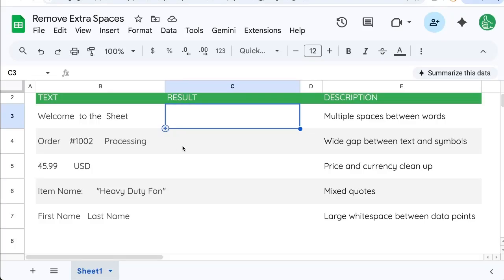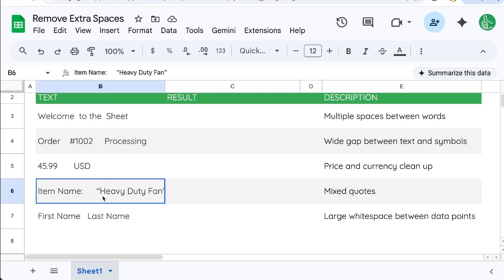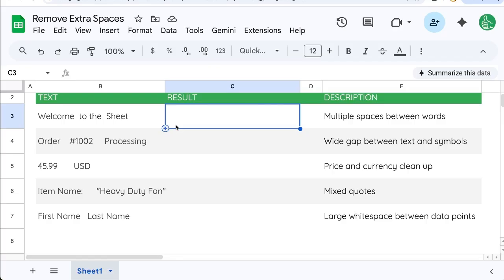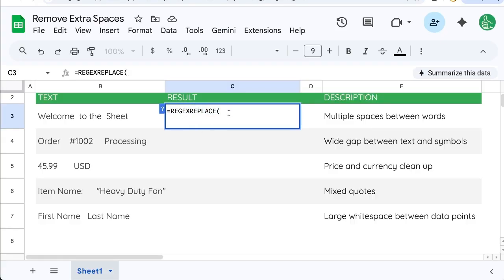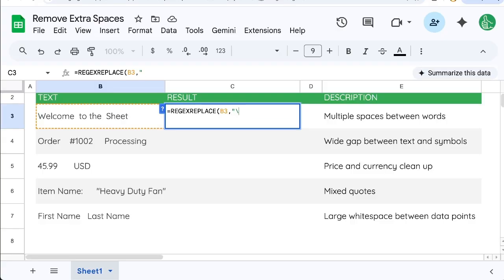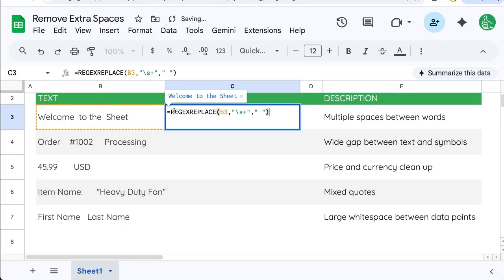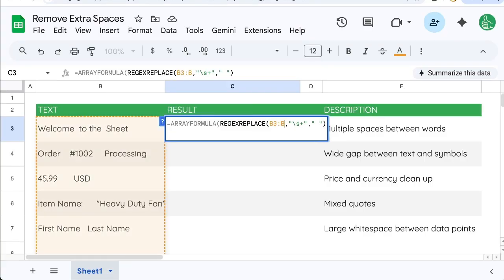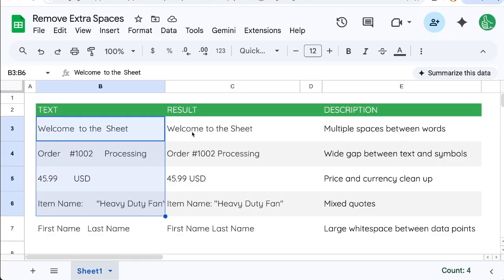Remove Extra Spaces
Remove Extra Spaces in Google Sheets with REGEXREPLACE (and ARRAYFORMULA)
FORMULA: =REGEXREPLACE(A1, "\s+", " ")
This episode shows how to clean up messy spacing in Google Sheets using a simple regular expression formula. It covers common spacing problems such as multiple spaces between words, large gaps around symbols, inconsistent spacing in prices and currency, mixed quotes with extra spaces, and whitespace introduced by copying and pasting data (including new lines or tab-separated values). The video explains using REGEXREPLACE to search for \s+ (one or more whitespace characters) and replace it with a single space, notes that delimiters may differ by locale (comma vs semicolon), and demonstrates scaling the cleanup across an entire column range by wrapping the formula in ARRAYFORMULA.

00:00 Fix Extra Spaces
00:39 Regex Replace Formula
01:18 Search Pattern \s+
01:29 Replace With One Space
02:13 Handle Tabs Newlines
02:31 Apply With Arrayformula
03:08 Copy Paste Clean Values
03:17 Subscribe And Next Videos